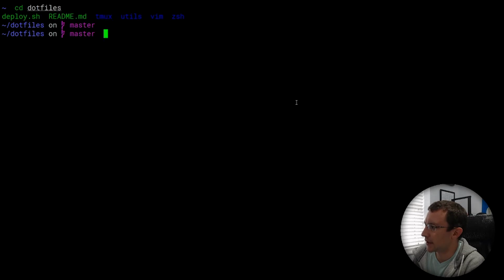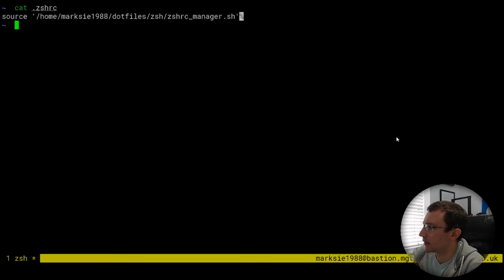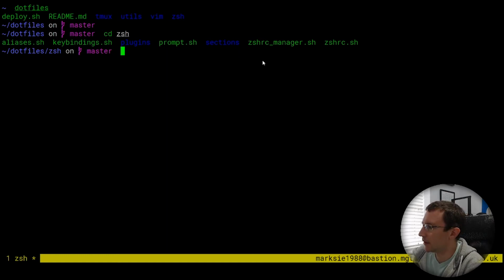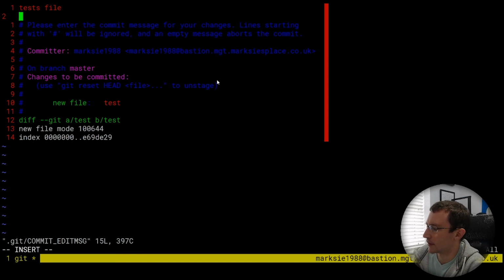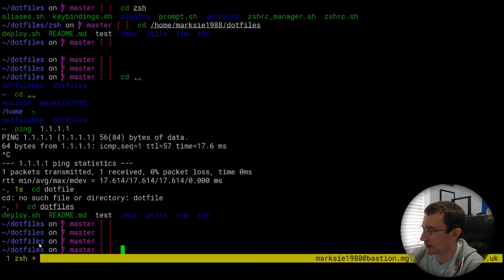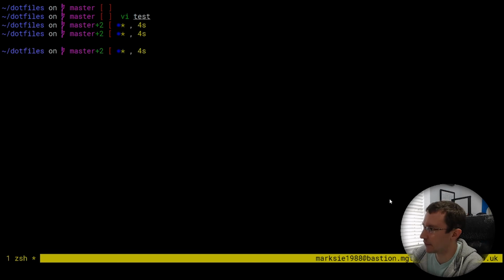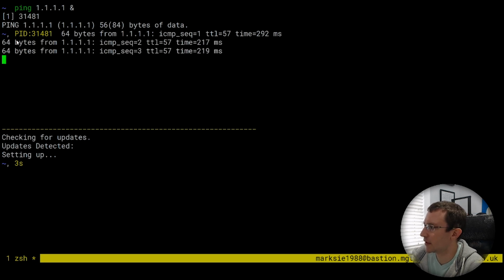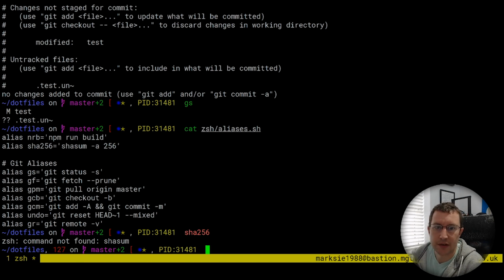ZSH | Have you got the power?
○○○○○○ Links to shops with discounts ○○○○○○
3Months Free Primordial Radio, Rock radio station for the people by the people

All views expressed in this video are my own.